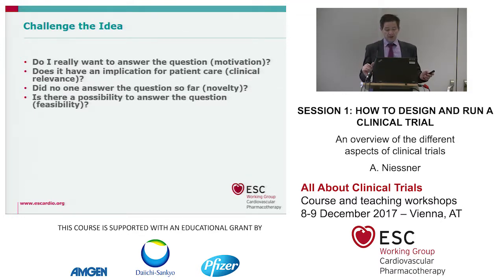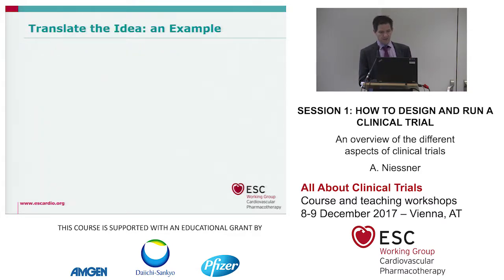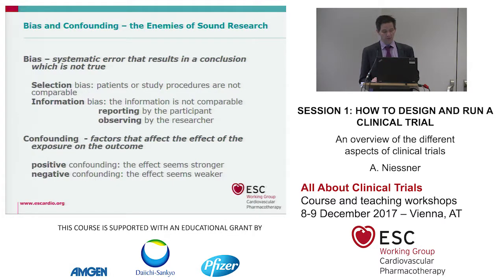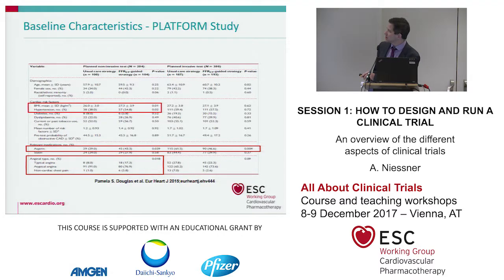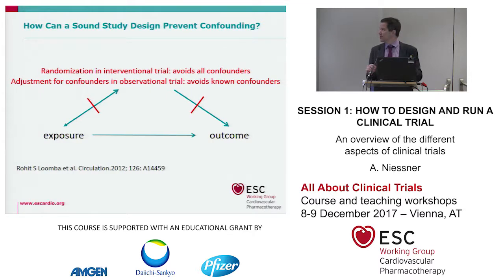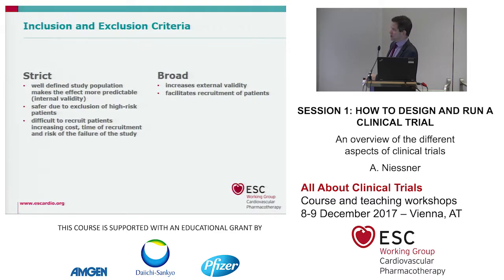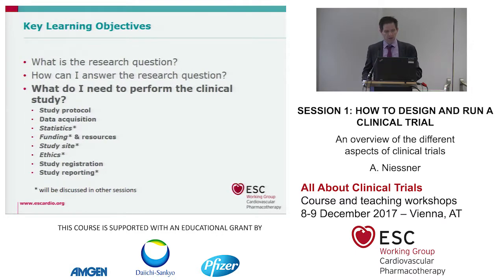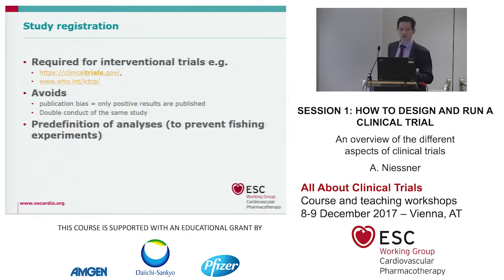An overview of the different aspects of clinical trials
Presented by A. Niessner

This is a webcast of the ESC Working Group on Cardiovascular Pharmacotherapy “All About Clinical Trials” course recorded during December 2017 live course in Vienna.

The course aims at improving the professional knowledge and skills required to plan and deliver successful cardiovascular pharmacotherapy clinical trials.